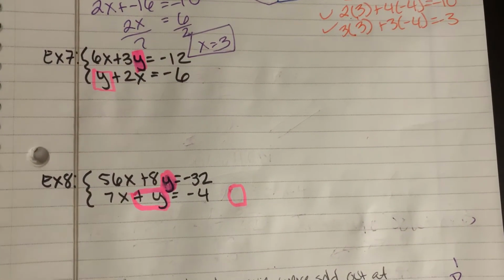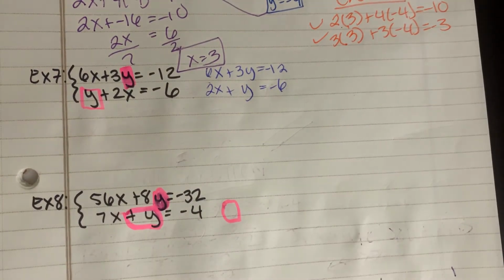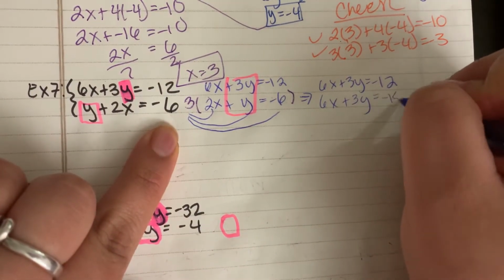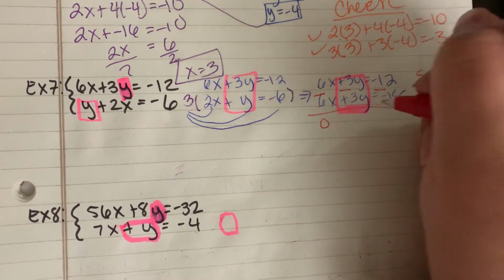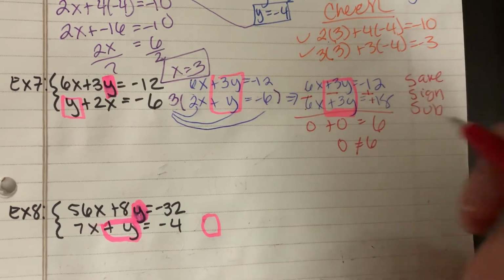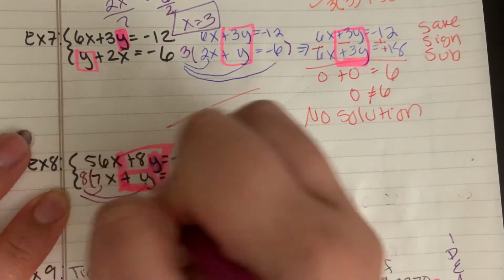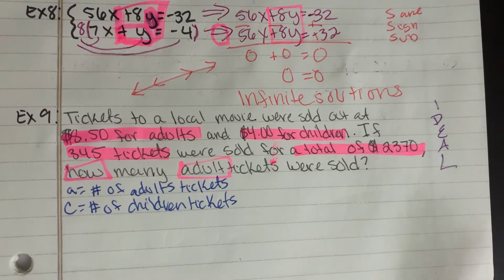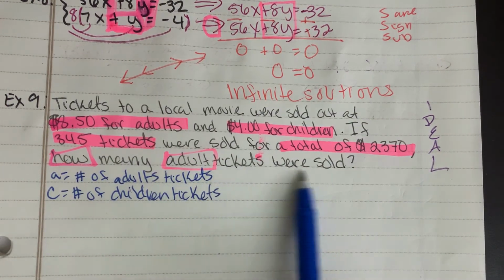L3.2 systems alg part 2